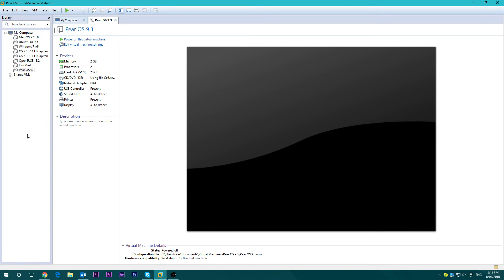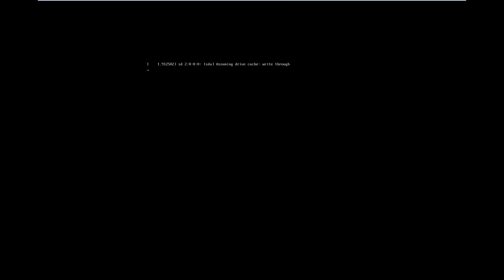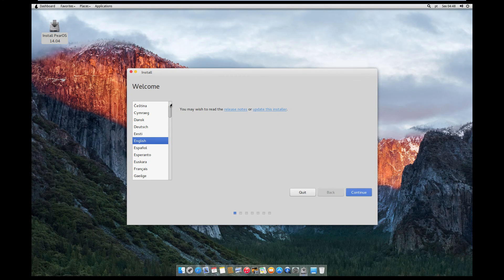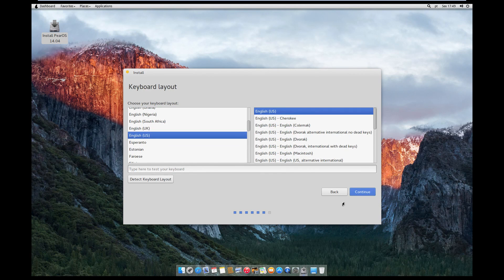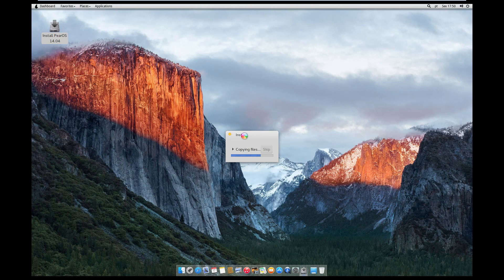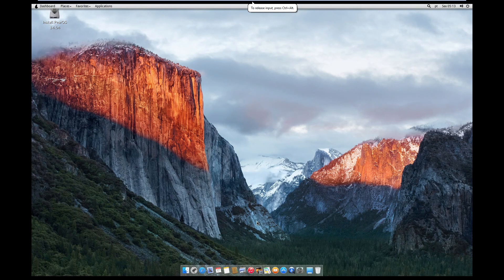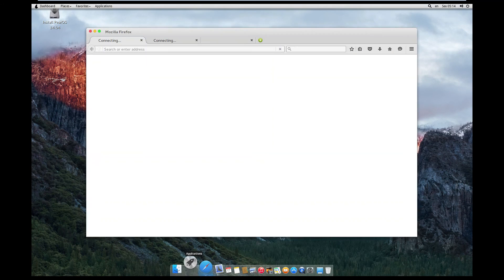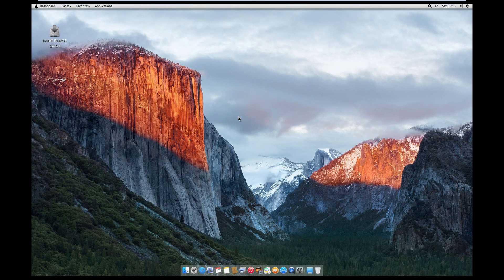How to Install Pear OS 9.3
Today I will show you how to install Pear OS 9.3.
Sorry for the audio quality near the end.